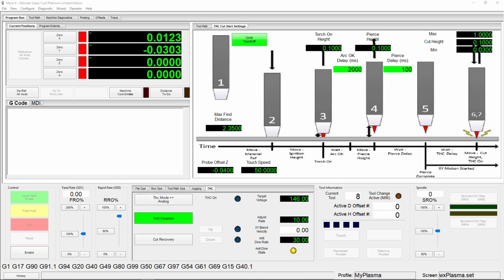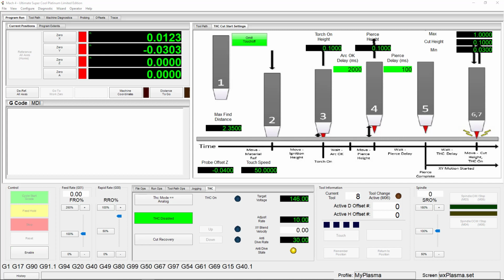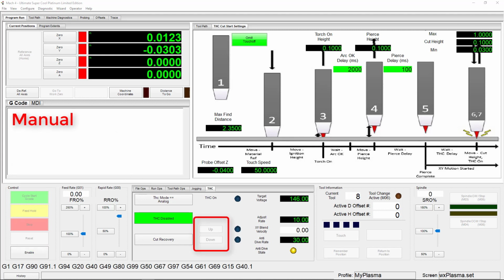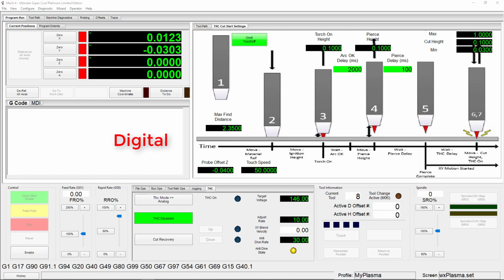Mach4Plasma: THC Modes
This video offers a basic explanation of the THC Modes available in Mach4.